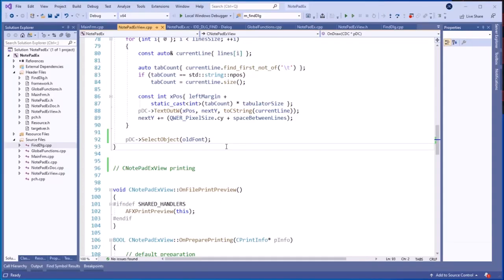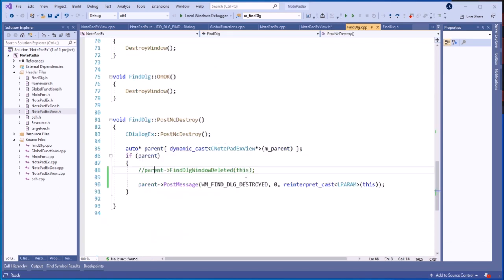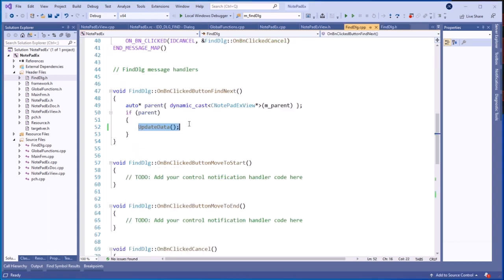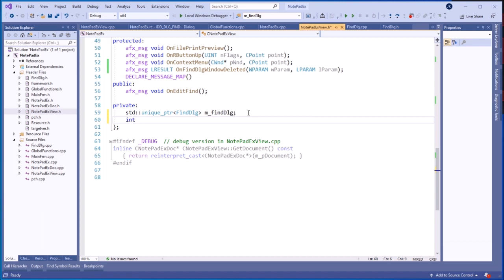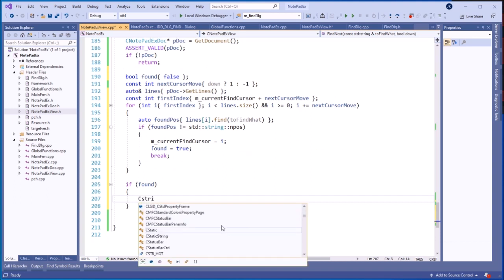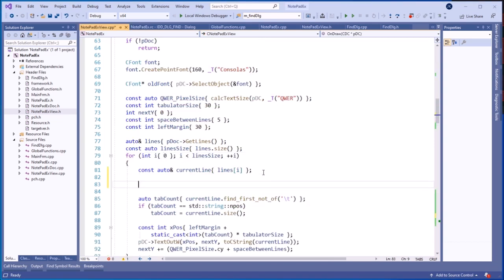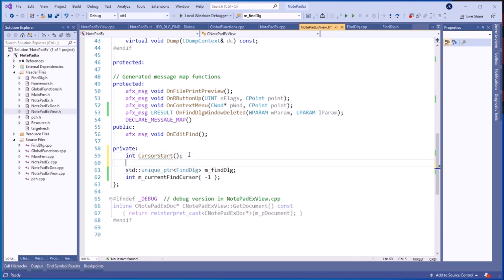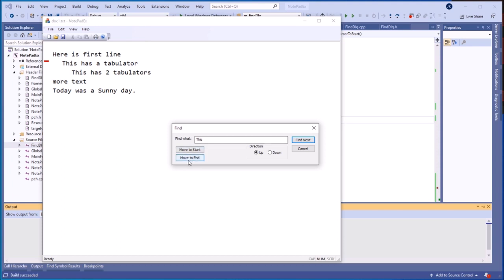MFC Modeless Dialog Box | VC++ C++ Tutorial | Interaction with the View and Drawing | Part 3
A Visual Studio MFC tutorial for beginner/intermediate- level MFC programmers.
In this lesson we learn how to create a simple Modeless Dialog Box in Visual Studio MFC for interacting with the view. The View is a simple text viewer and with a Find- Dialog Box the user can find a line with a specific text in it. The line is then highlighted. Works similarly as a Notepad Find Dialog Box.

Part 1: Creating the simple text viewer from the scratch
Part 2: Creating a Modeless Find-Dialog Box and testing that it interacts with the View
Part 3: Making the Find Next-functionality working: Finds next text from the document and highlights the line with a red marker. Finds all the occurences in the document.